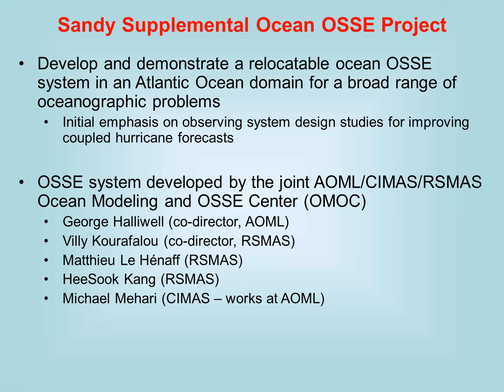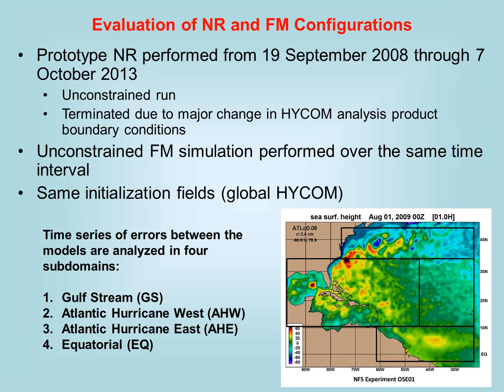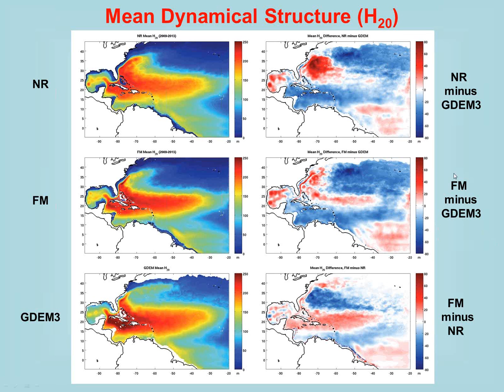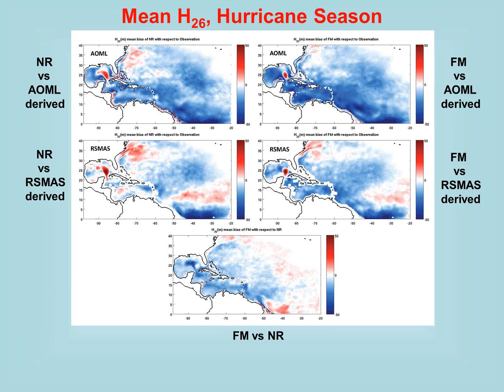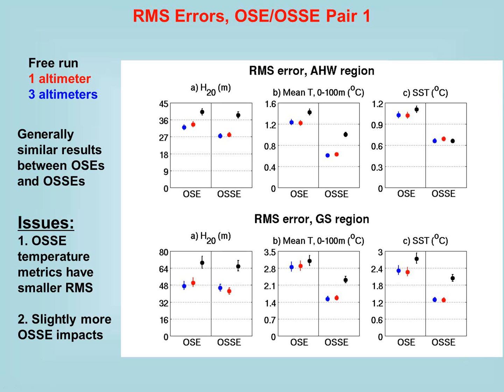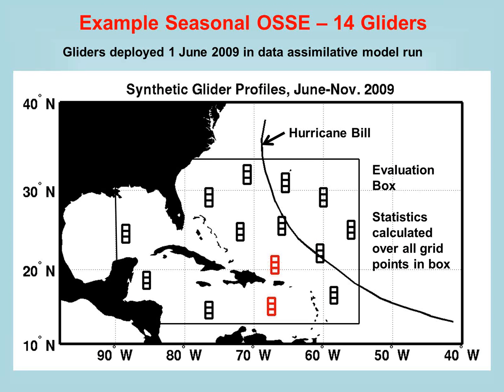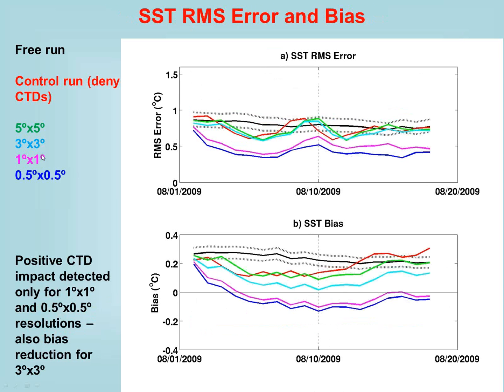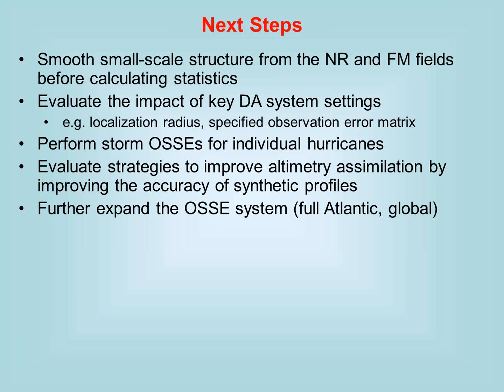Dr. Geoege Halliwell Seminar, September 16, 2014